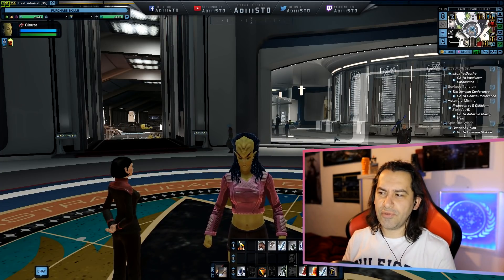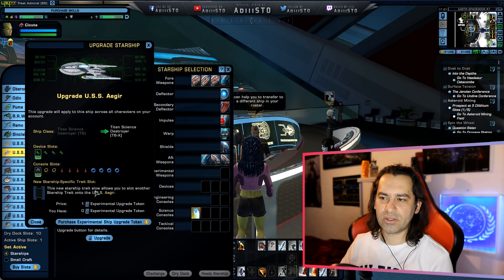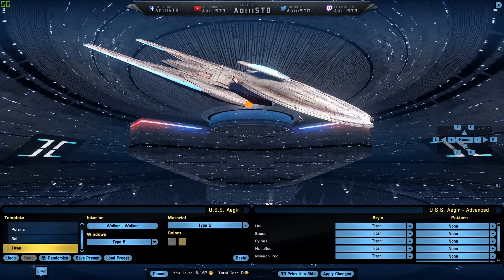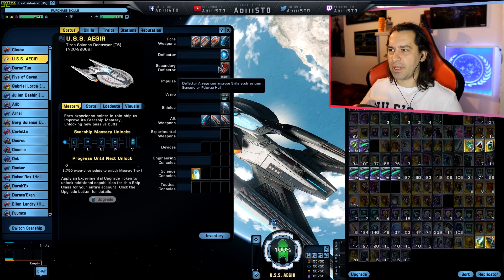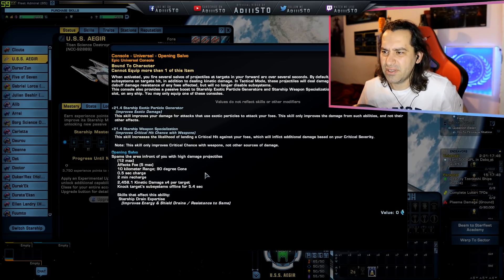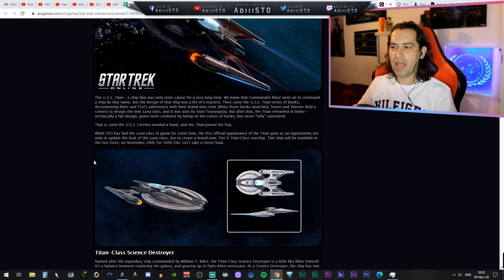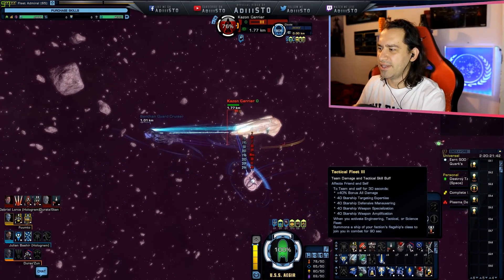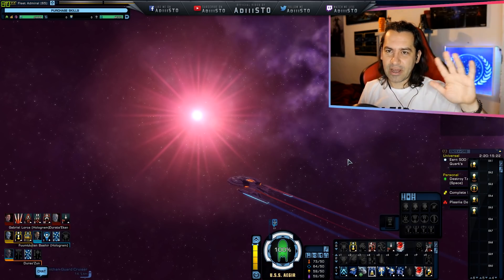A hidden GEM found on the TITAN – Star Trek Online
Check out my social media pages where you can post your thoughts on the various topics, i look forward in hearing from you here on YouTube, Google plus, Facebook or Twitter!

Titan preview video:
youtu.be/SCsGGKz03uE

Ship Details
Faction: Federation and Federation-Aligned
Tier: 6
Required Rank: Complete the tutorial
Hull Strength: 1.1
Shield Modifier: 1.325
Fore Weapons: 4
Aft Weapons: 3
Device Slots: 3
Bridge Officer Stations: 1 Commander Science, 1 Lieutenant Commander Science/Command, 1 Lieutenant Commander Tactical, 1 Ensign Tactical, 1 Lieutenant Engineering
Console Modifications: 4 Tactical, 2 Engineering, 4 Science
Base Turn Rate: 13 degrees per second
Impulse Modifier: .15
Inertia: 55
+5 Weapons Power, +15 Auxiliary Power
Can Load Dual Cannons
Console – Universal - Opening Salvo
Sensor Analysis (Science Mode only)
Subsystem Targeting (Science Mode only)
Secondary Deflector Slot (Science Mode only)
Tactical Mode
Starship Ability Package (Science Vessel)
Enhanced Particle Generators (+Exotic Damage)
Advanced Shield Systems (+Shield HP)
Enhanced Restorative Circuitry (+Healing)
Reactive Shield Technology (+Shield Regen/Hardness)
Starship Trait – It's Another Enterprise